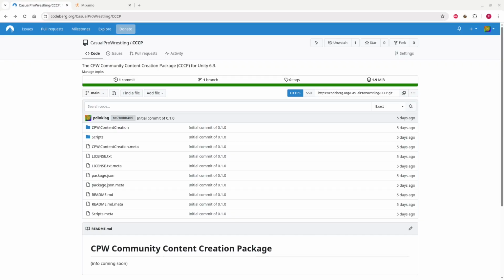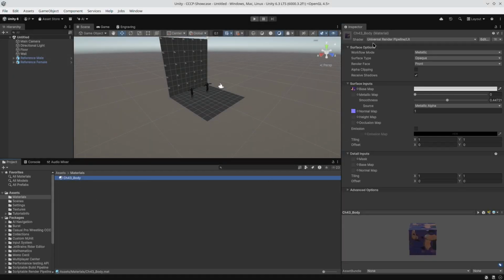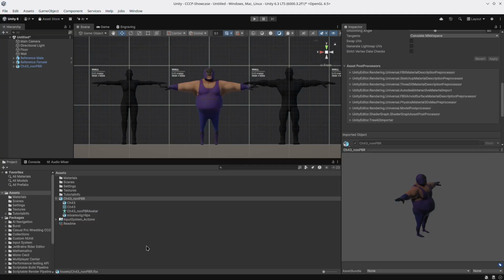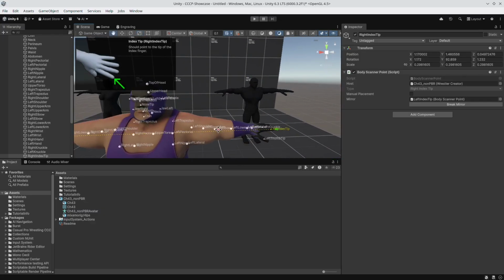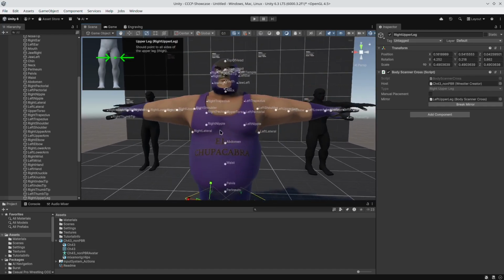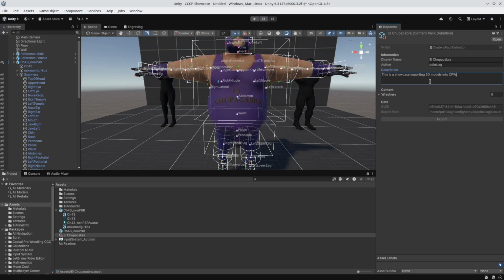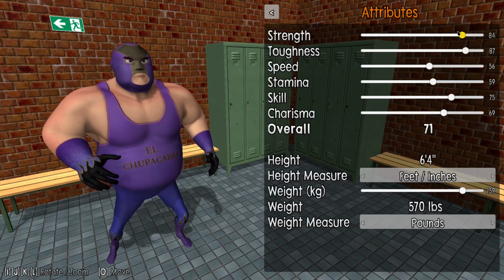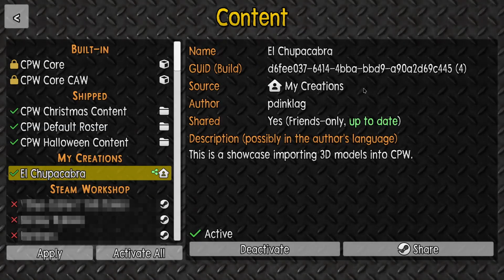Importing 3D Models to be Wrestlers in CPW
This is the video tutorial and showcase on importing 3D models to be wrestlers in CPW. I was having a bit of a cold when recording, so please excuse my heavy breathing at times.

If you prefer written step-by-step guides, you can find one